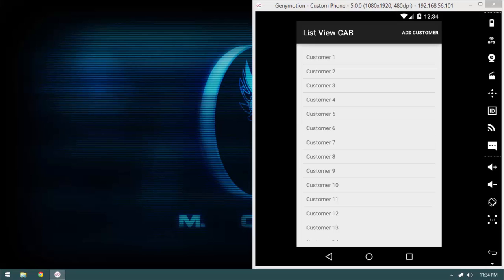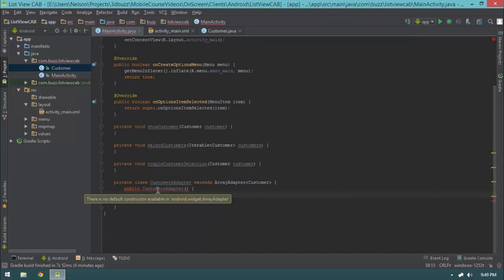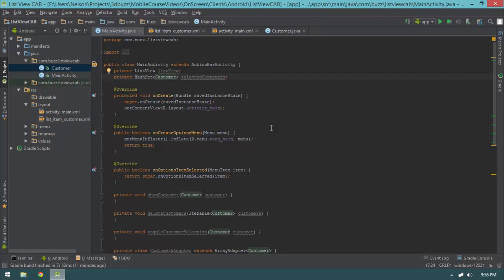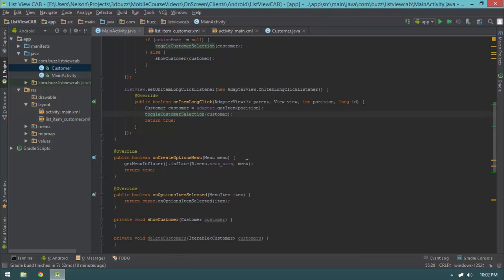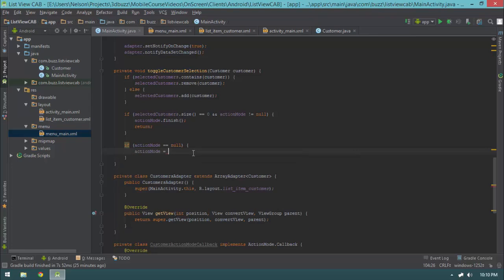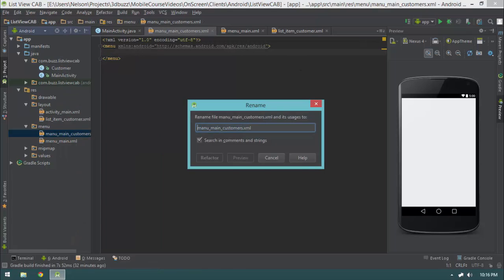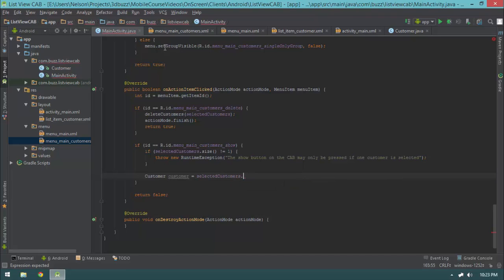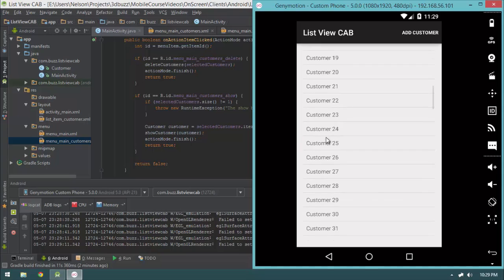madwa 06 006 List Views Contextual Action Bar